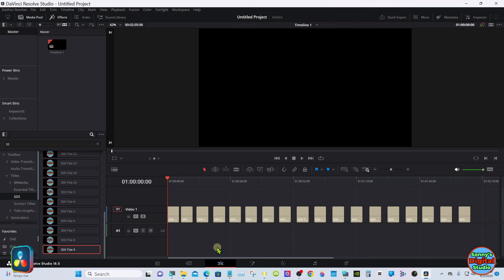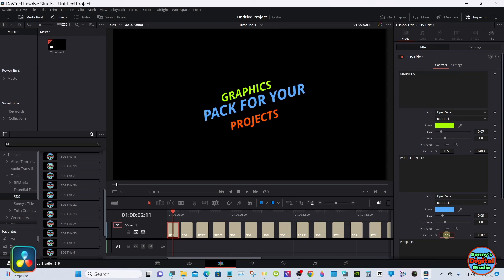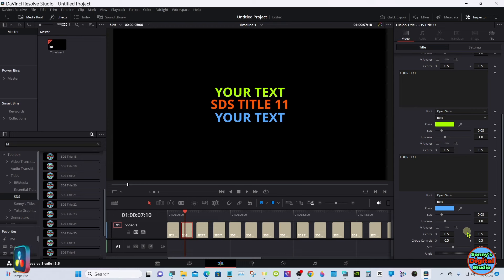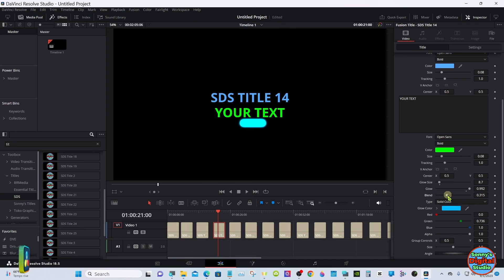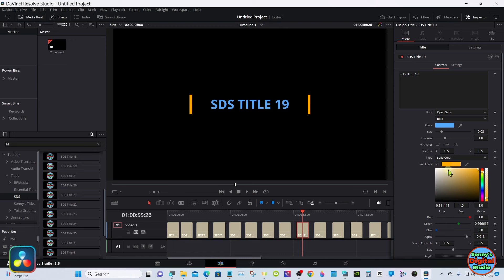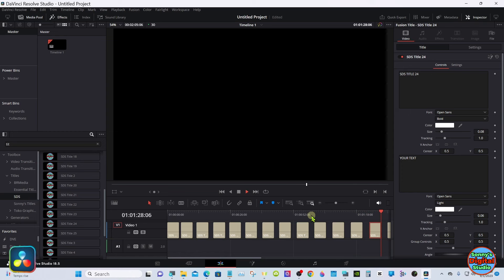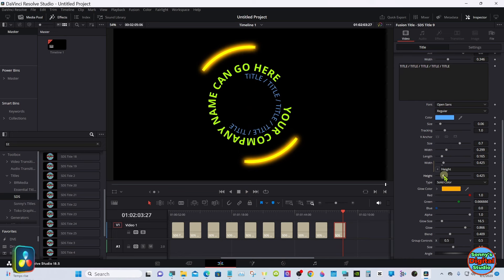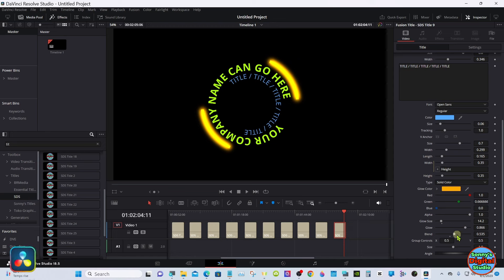DaVinci Resolve 18.5 Free 50 now title pack preset in the description below I hope you enjoy!